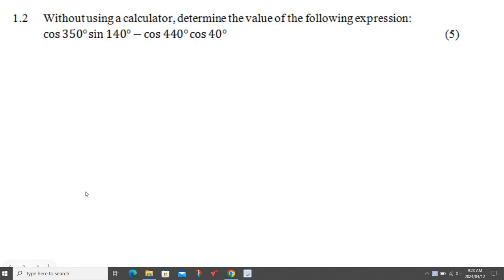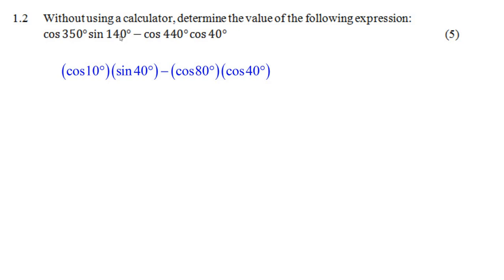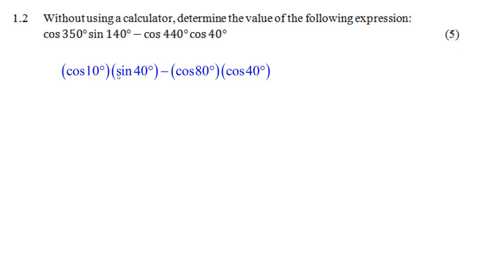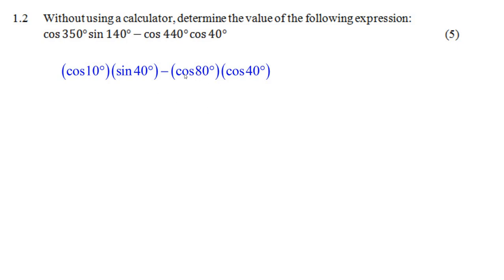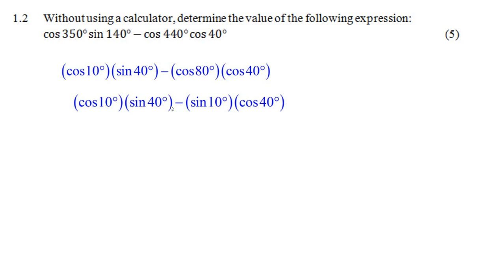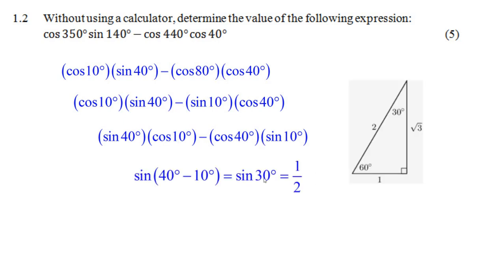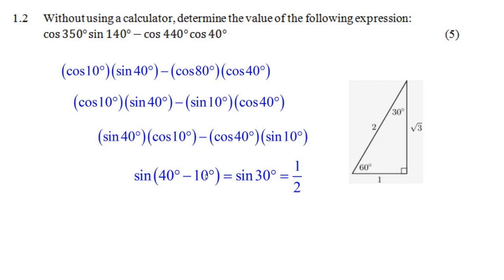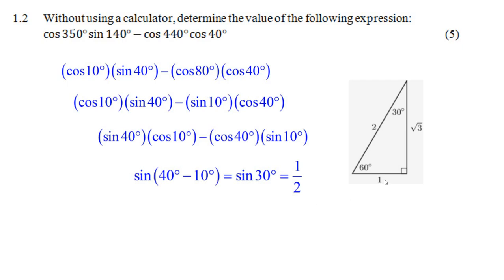Q1 2 trig reduction and Idenity